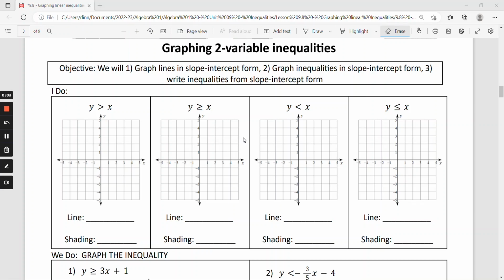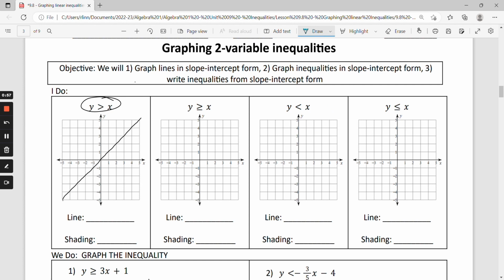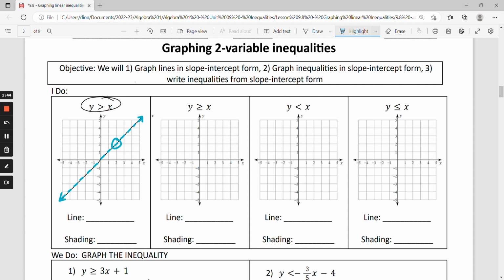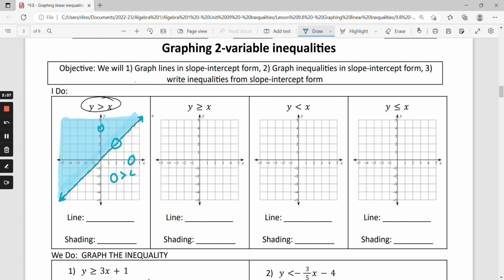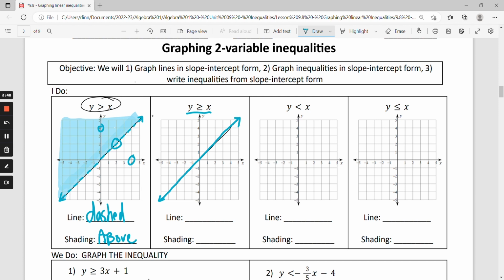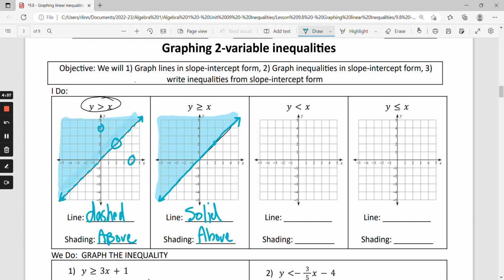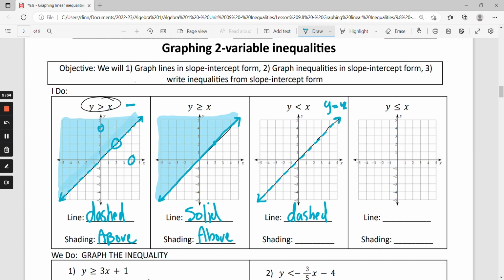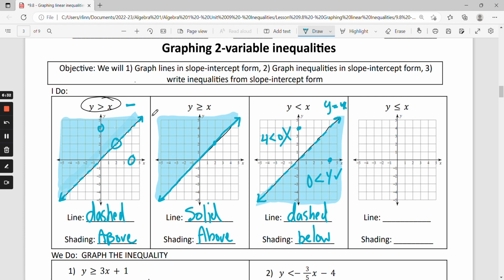9.8 - Graphing Linear Inequalities Part 1